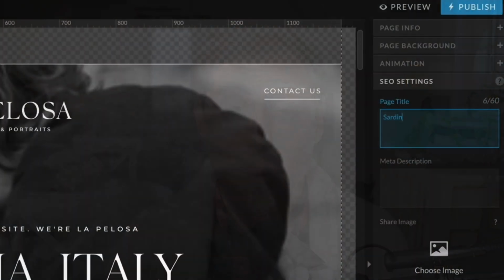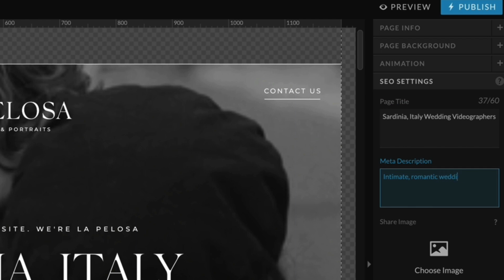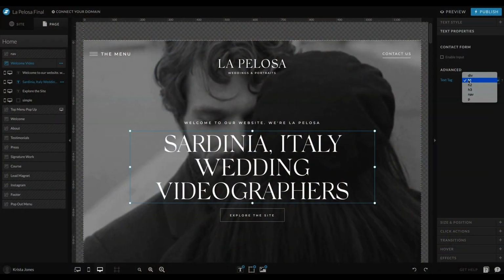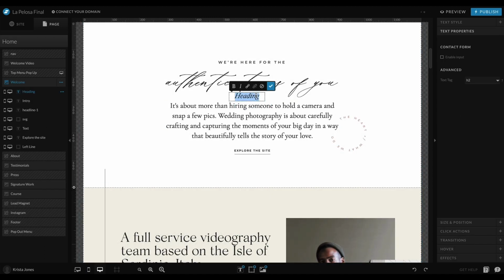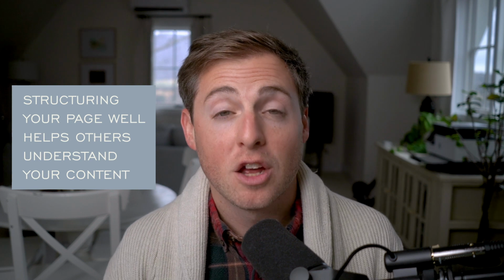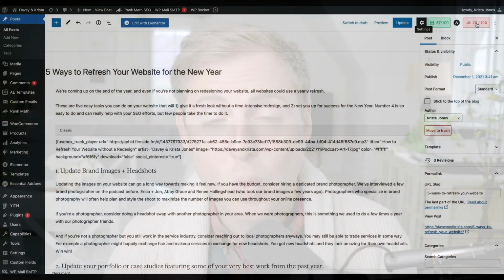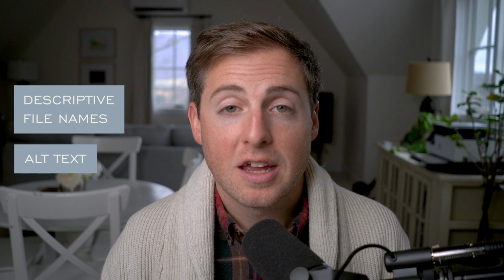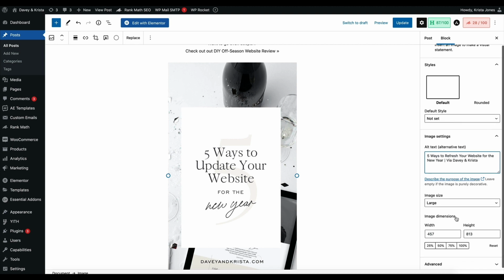Follow These Steps to Improve SEO on your Website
One of the most important parts of your business website is ensuring that it's optimized! You want to implement good SEO practices whenever possible and luckily, it isn't nearly as complicated as you may think. SEO has changed over the years and it's time to dive into some simple steps you can take today to improve SEO on YOUR website.

00:00 Intro
00:36 Tip #1
02:14 Tip #2
03:16 Tip #3
04:24 Tip #4
05:00 Tip #5